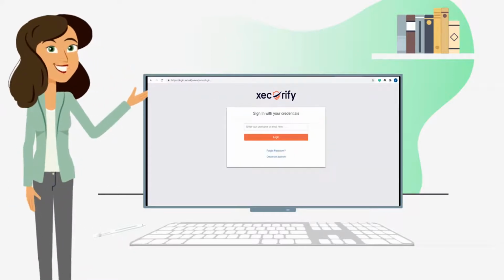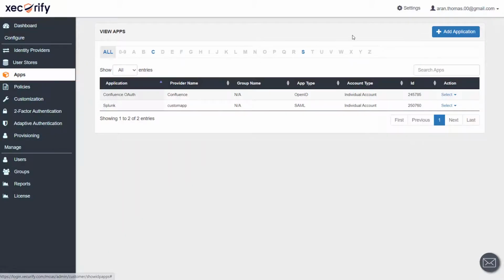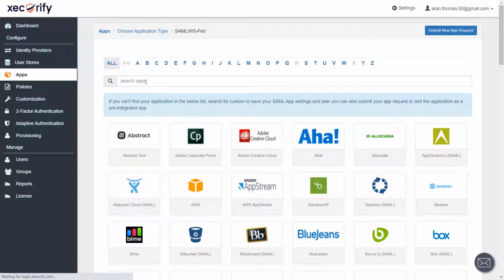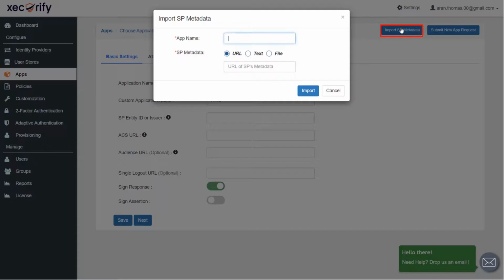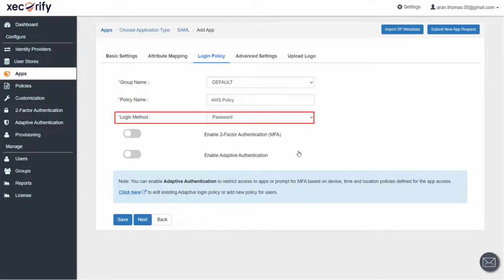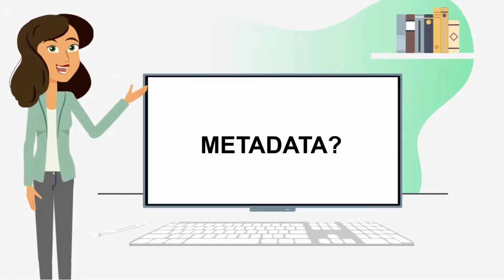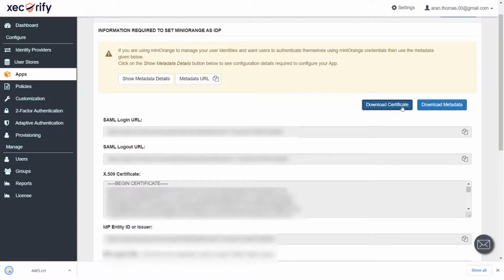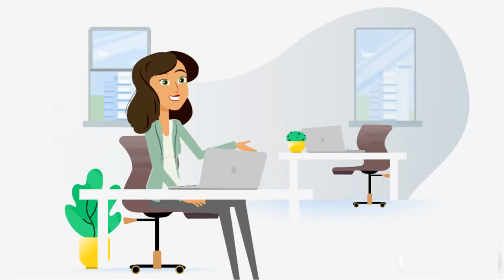Understanding SAML Single Sign On (SSO) with AD | miniOrange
In this video, we have explained how the SAML SSO authentication flow works. For example, we have considered the AWS app which supports SAML protocol, and shown how end-to-end SAML Single Sign-On (SSO) authentication workflow can be configured for AWS.

In this video, we will answer all the specified questions

1. What is SSO? What is SAML?
2. How does SAML SSO Authentication flow works?
3. How does SAML interact with each other?
    -Service Provider (SP)
    -Identity Provider (IDP)

 0:00 Sign up for free to access the miniOrange Admin Dashboard
 0:38 Add application using SAML SSO
1:11 Setup AWS application using
 2:35 Metadata for your application
 3:38 Connect with us for more information.

miniOrange SAML SSO solution ensures that with any app supporting SAML protocol, you can easily configure SSO. With this Single Sign-On (SSO) service, you can roll out secure access to all your Workforce and Customer within minutes.

Why should you choose miniOrange?

Check Related resources:
-Single Sign-On (SSO) - How it Works?

-How does SAML actually work?